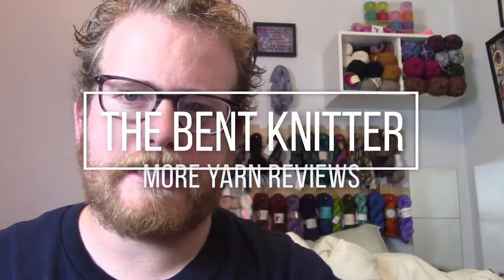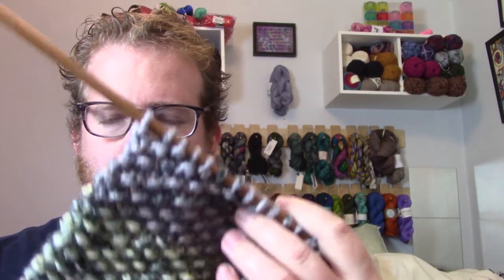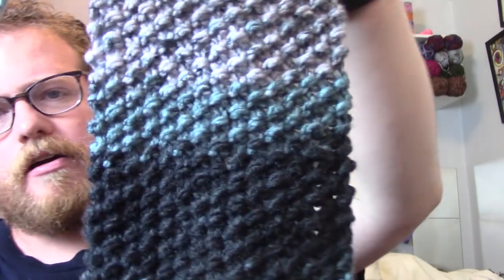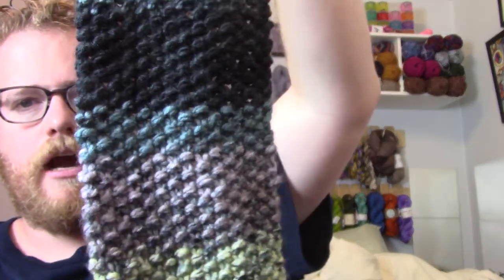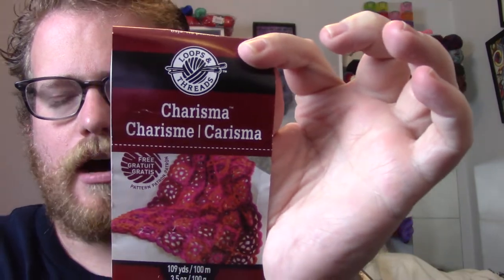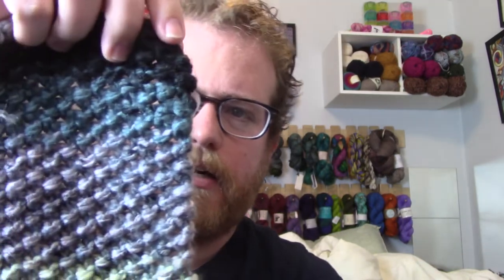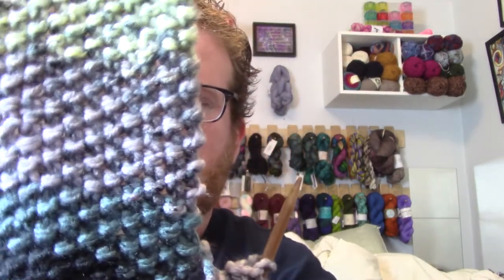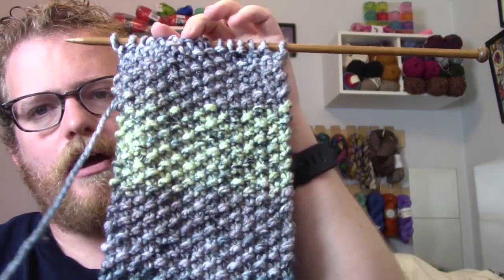Loops and Thread Charisma yarn review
I'm now on Redbubble, come check it out: thebentknitter.redbubble.com End of Winter sale: $10 mystery scarf sale. come check it out Alas it is time for another color change review. The yarn is from Loops and Threads and is called Charisma. If you are instated in the yarn, you can get some here